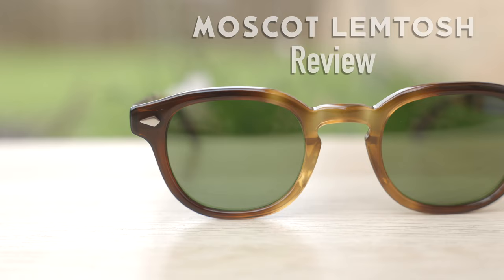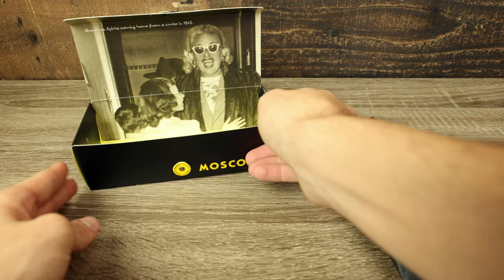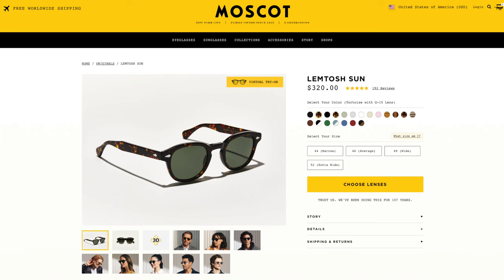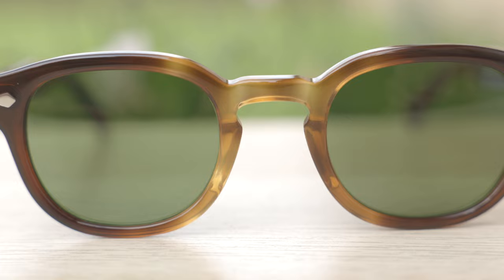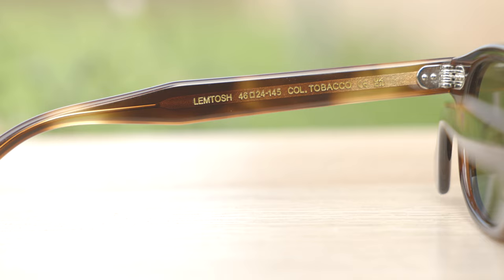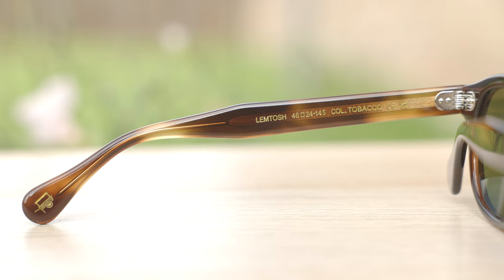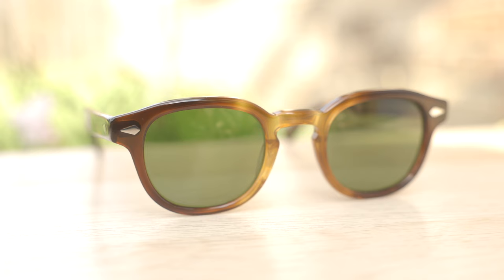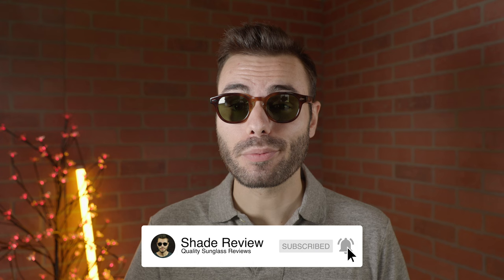Moscot Lemtosh Sun Review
Moscot Lemtosh Sun on face Review